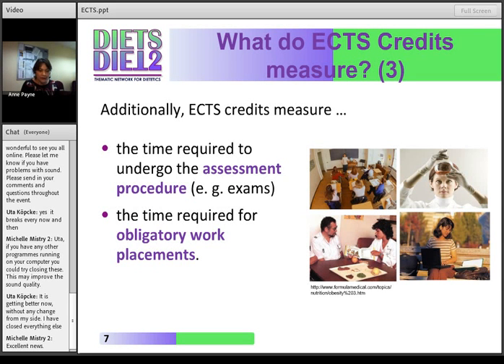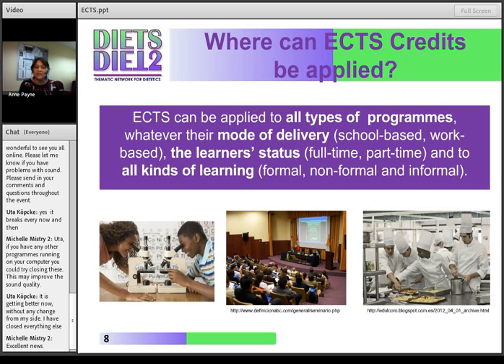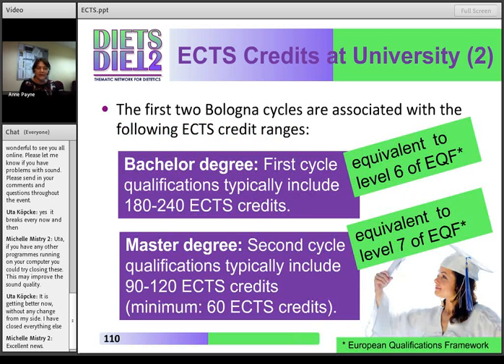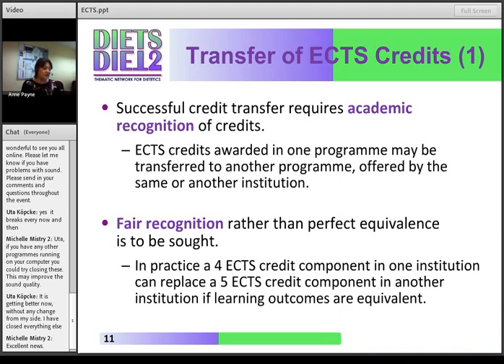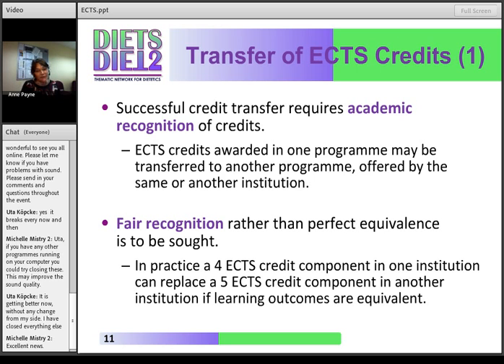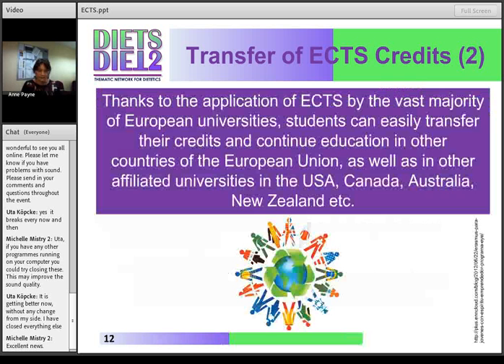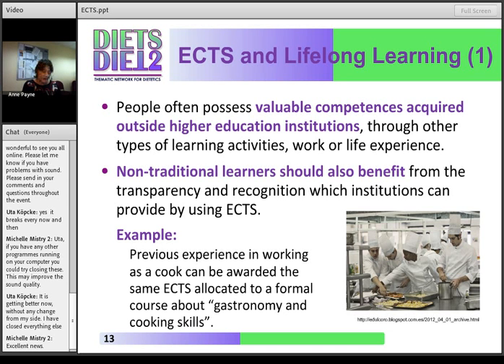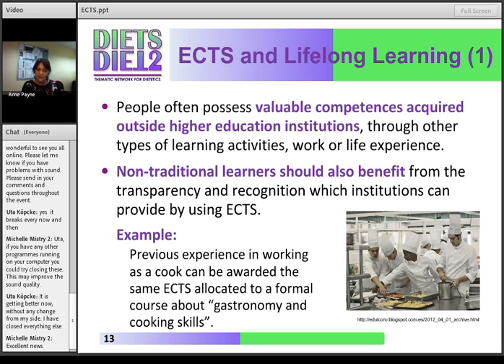ECTS Webinar 1 - Part 2 of 3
European Credit Transfer and Accumulation System (ECTS)